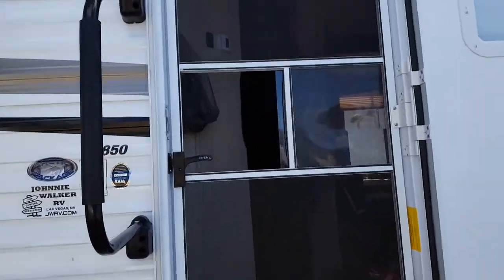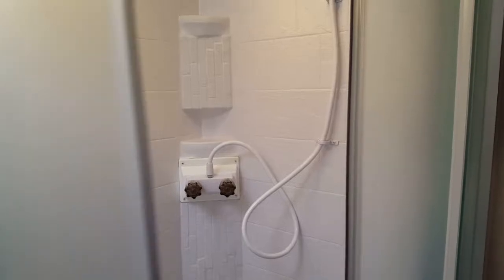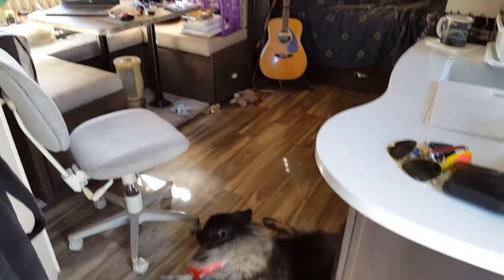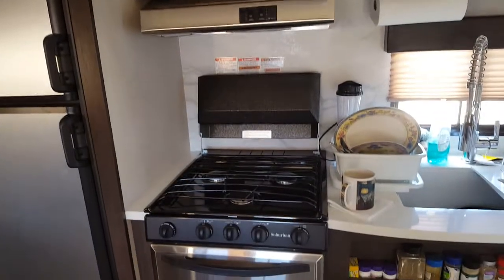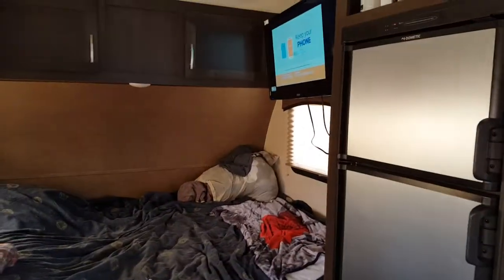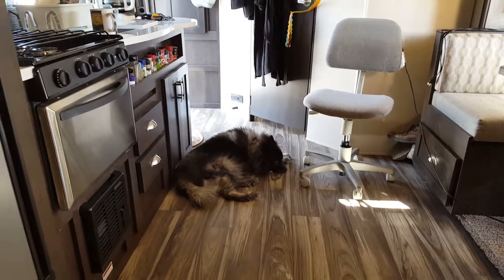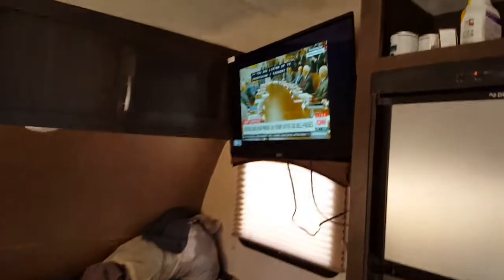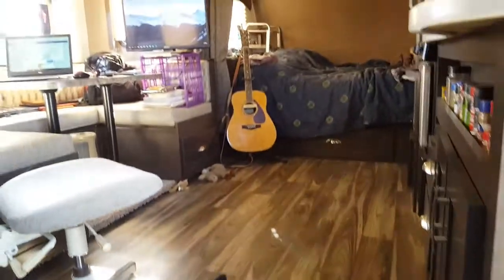EVO Camper Inside